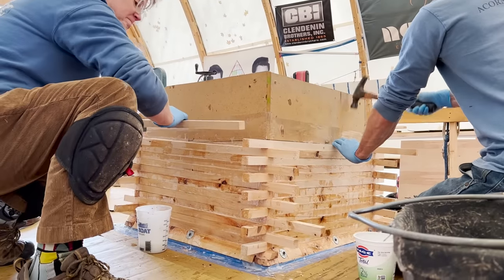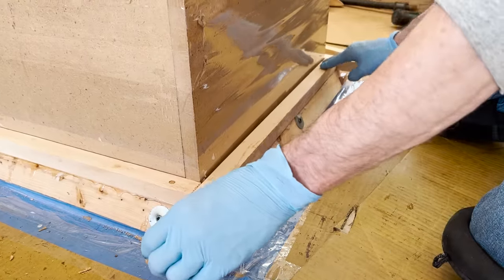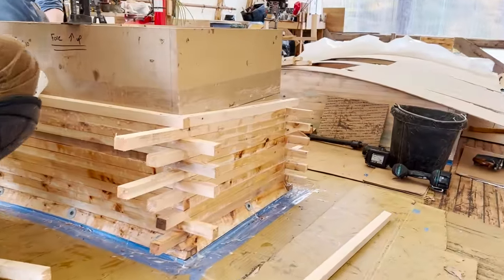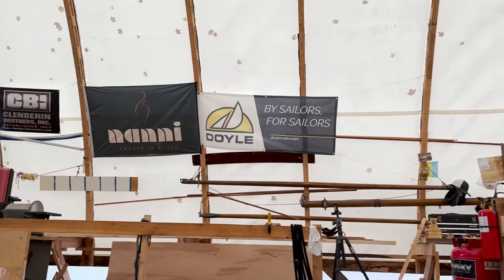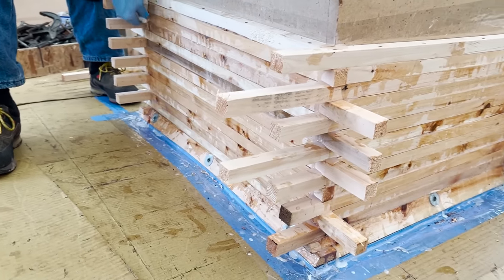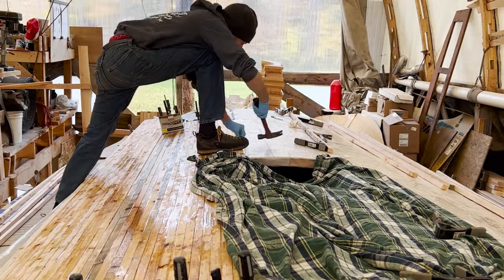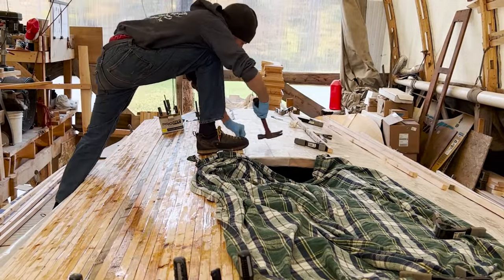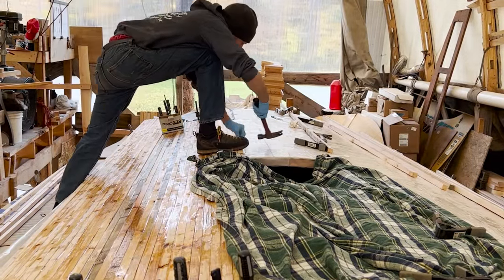Strip Built Hatches and Housetop - Episode 239 - Acorn to Arabella: Journey of a Wooden Boat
Tonight is Live from the Boat Shed! Hang out with us.

Strip building, for us, is cost-effective, materials-conscious, and practical. Where a wooden boat builder might not have wide, clear, stock, this approach would work— but also, hulls are built this way for both strength and affordability. It's also very repairable, which is important if you're taking a DIY approach to wooden boat ownership.

All of the superstructures on Arabella will be strip-built, which we show this week. We're starting to get into "no gluing season" here in the United State's northeast corner, and so it's important for us to boogie on these elements that rely on epoxy for their success.

Pretty soon, because of this closing weather window and in an effort to stay warm as we finish interior elements this winter, we will be fiberglassing the cabin trunk and finishing off these pieces. We'll also be gluing the main mast together. Keep an eye on here during the coming weeks!

TotalBoat Referral:
This week we use an elephant's share of High Performance epoxy
And approximately one metric crap-ton of TotalFair: